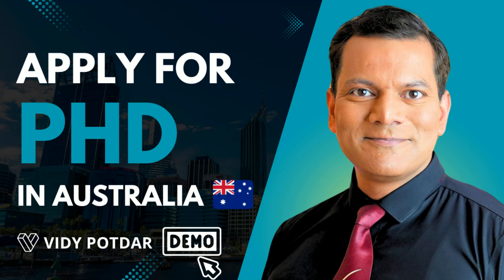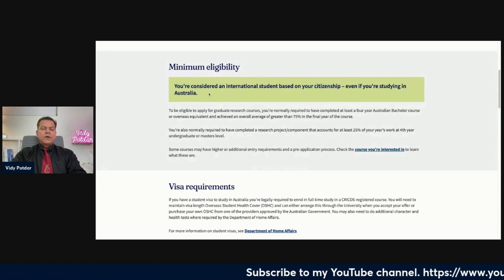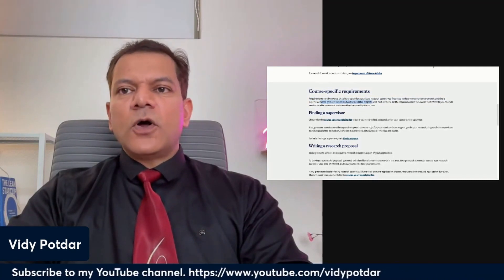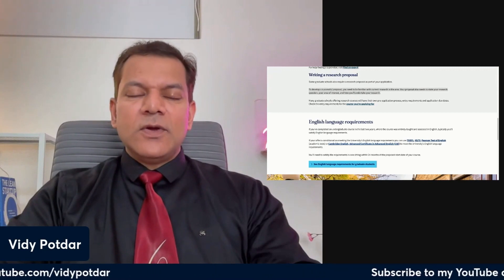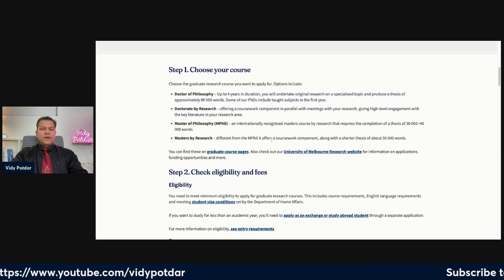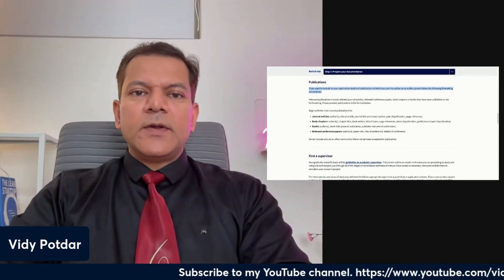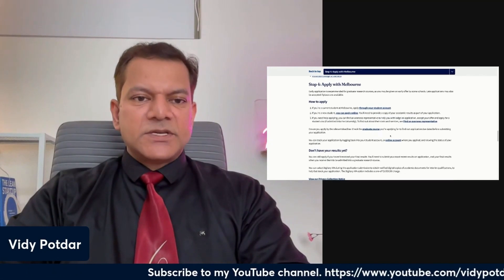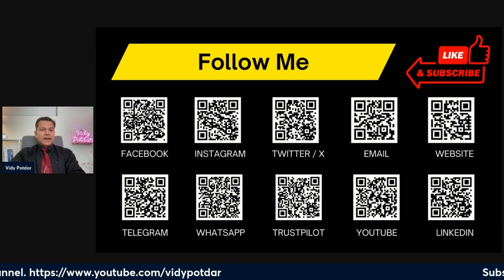Complete Guide on "How to Apply for PHD in Australia" | Step-by-Step Process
Whether you're just considering your options or ready to submit your application, this session is designed to guide you through each step. We'll cover everything from selecting the right university and program to understanding the specific requirements and preparing your documents. Don't miss out on expert tips that can enhance your application and increase your chances of acceptance. Tune in to demystify the application process and get your questions answered live!

🔹 About Me :

I am Dr. Vidy Potdar, an Associate Professor from Australia
🎓 Specialization: Guiding Ph.D. scholars, post-docs, and early career researchers.
💼 Experience: Supervised over 20 Ph.D. students.
📑 Publications: Authored more than 160 journal and conference papers.
📊 Citations: Over 5400+ citations.